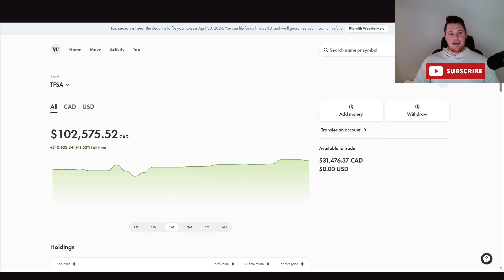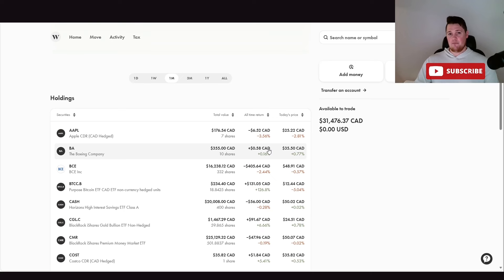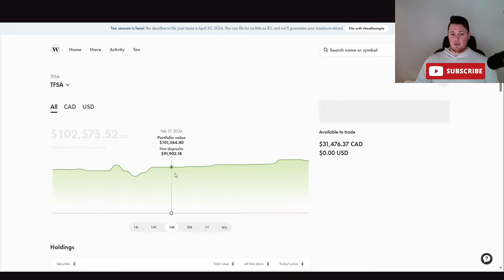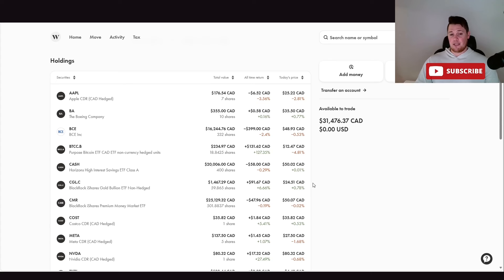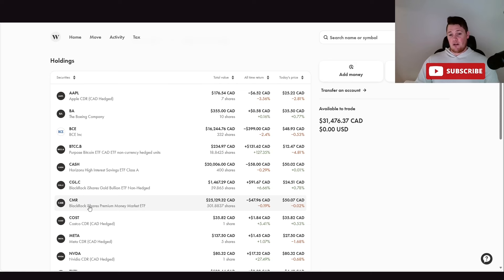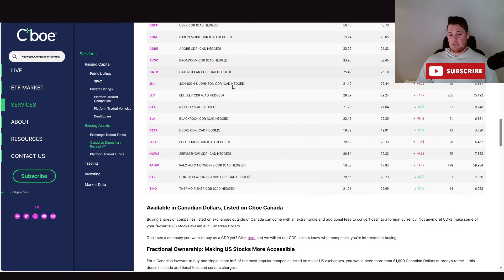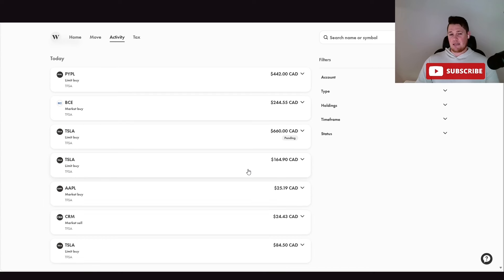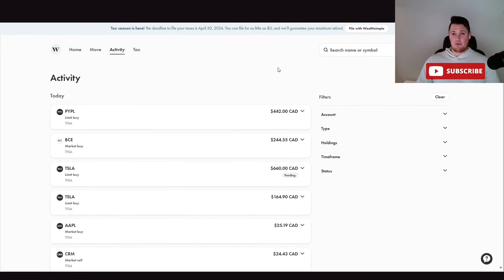Canadian $102,500 TFSA Stock Portfolio Update │ I BOUGHT the TSLA DIP │ Must Watch Video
I will be going over my Canadian Portfolio w Weathsimple that has a good growth aspect and continuous dividends.